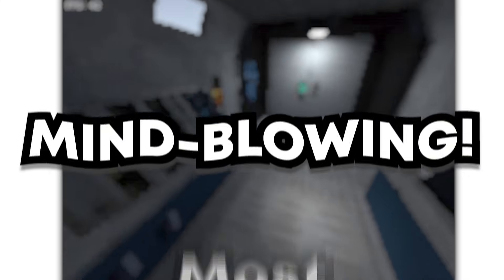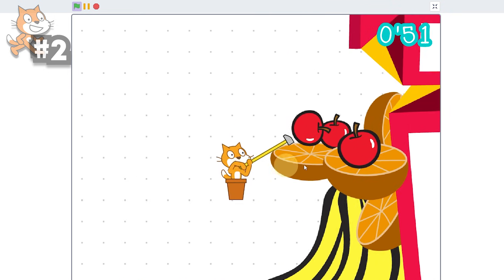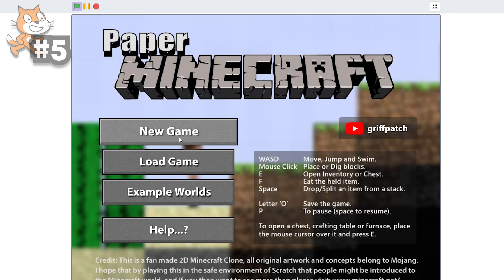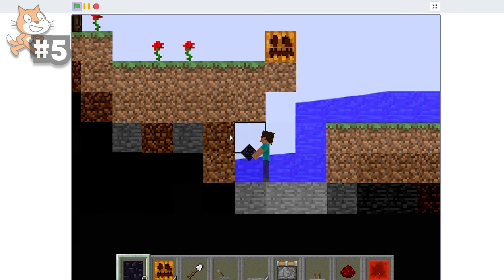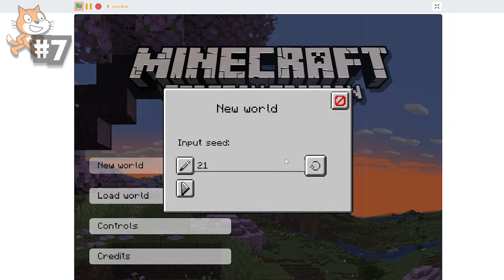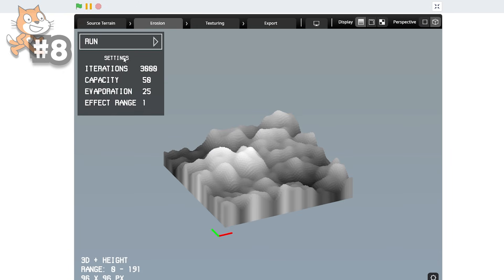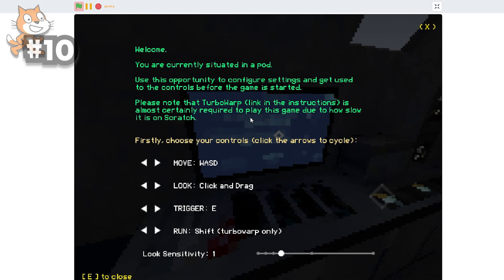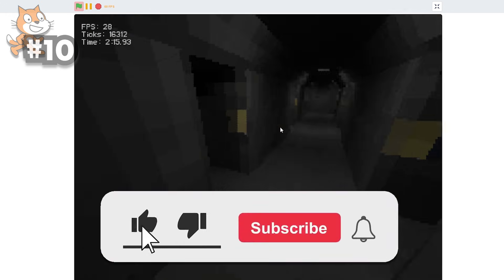Top 10 Most MIND-BLOWING Scratch Projects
Welcome to our captivating compilation of the Top 10 Most MIND-BLOWING Scratch Projects! 🌟🚀 Prepare to be amazed as we showcase some of the most extraordinary and awe-inspiring creations that the Scratch community has to offer.

🎬 In this video, we'll take you on a journey through a diverse selection of mind-blowing projects made by talented Scratch creators from around the world. From interactive games and animations to innovative simulations and artistic masterpieces, these projects push the boundaries of what's possible in Scratch.

💡 These projects not only demonstrate the incredible possibilities of Scratch but also serve as a source of inspiration for your own creative endeavors.

🌟 Whether you're a Scratch enthusiast, an aspiring coder, or simply a curious mind, this video is a celebration of the endless creativity within the Scratch community.

🎓 So, join us on this exhilarating journey through the Top 10 Most MIND-BLOWING Scratch Projects. Sit back, relax, and be prepared to be amazed!

Get ready to be blown away by the brilliance of the Scratch community! Happy exploring and let your imagination run wild! 🌟🚀